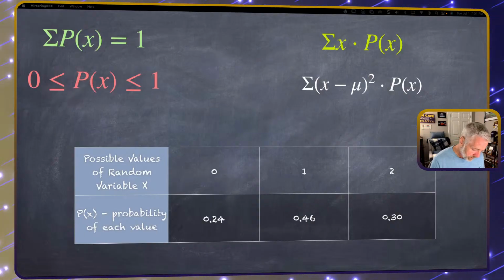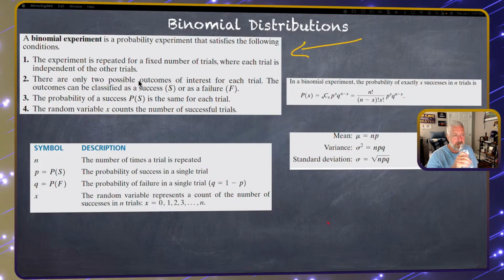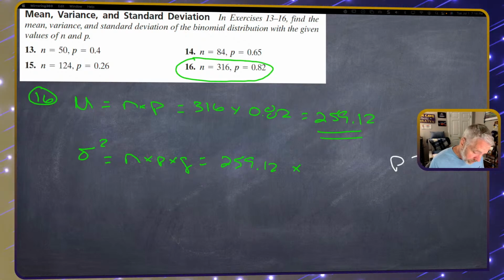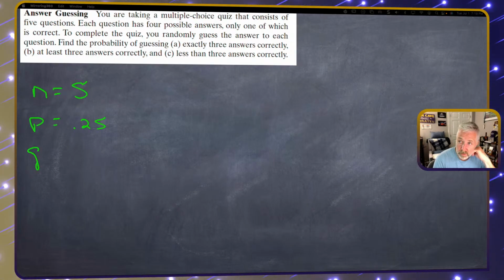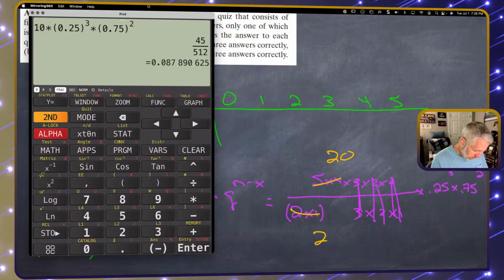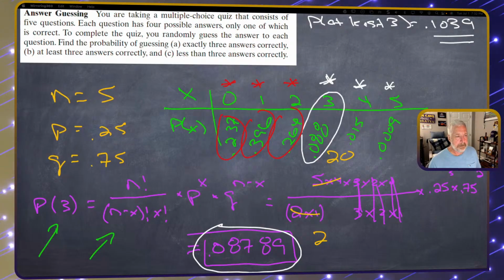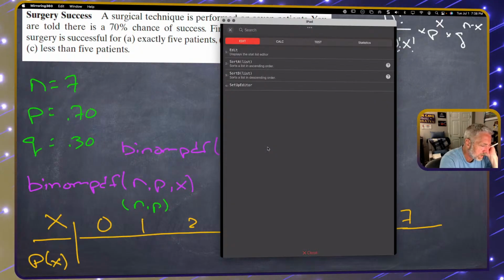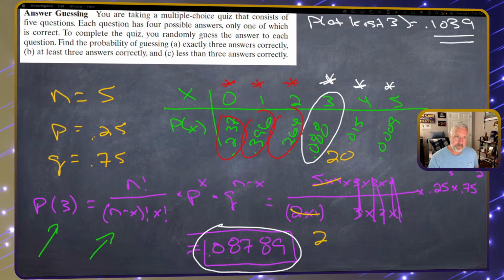online office hours - 7/1/2025 - 2nd short review for test 2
Working through any questions from students in my face to face class and any others who stop by to interact!

Tonight a test 2 review covering some discrete (binomial) probability sets.  As always, thanks for stopping by - I appreciate the visit immensely!